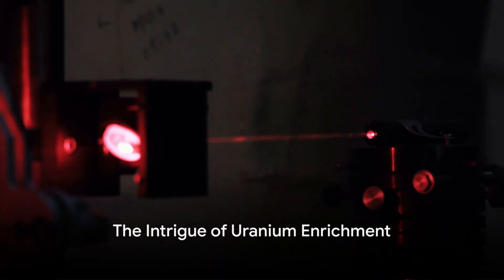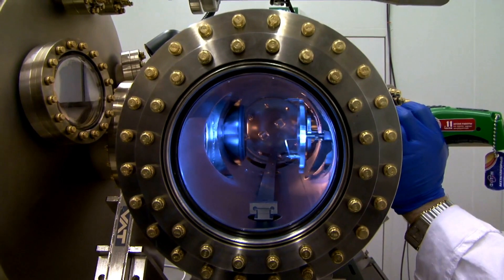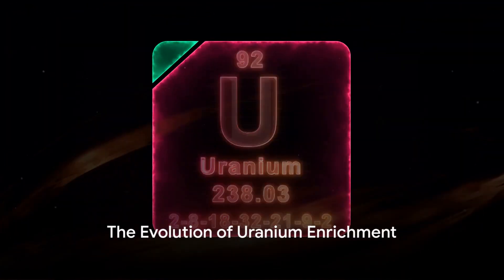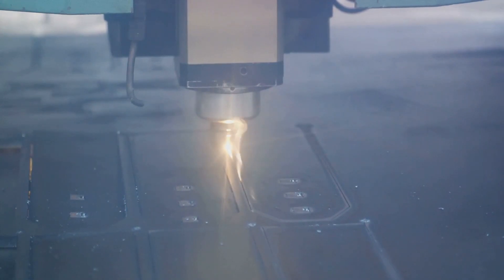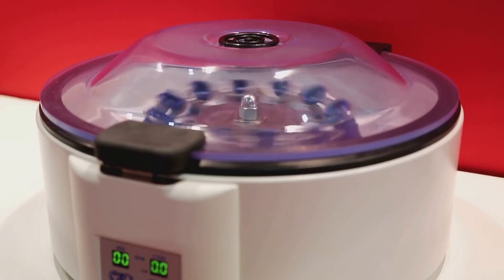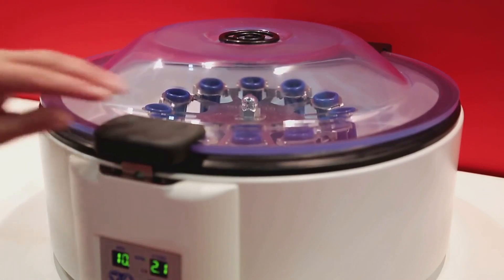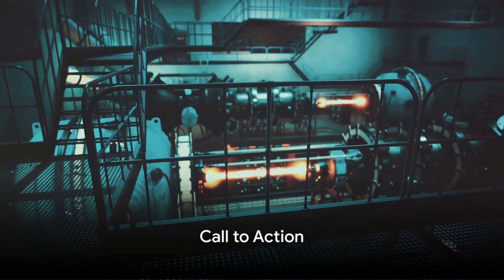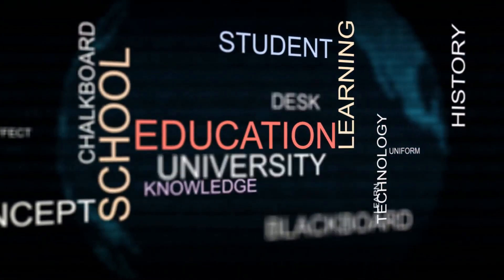Laser Uranium Enrichment A Deep Dive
Have you ever wondered how uranium is enriched using lasers? It's a fascinating topic with far-reaching implications. Uranium enrichment is a crucial process that plays a pivotal role not only in energy production, but also in the expansive domain of scientific research. This intriguing procedure of manipulating an atom's natural state to create something remarkably powerful is truly a testament to human ingenuity. But to understand how lasers fit into this process, let's delve into the history of uranium enrichment techniques.
The journey of uranium enrichment has been an intriguing one, evolving significantly over the past century. Let's step back in time and explore how it all began. Our journey commences in the early 20th century with the advent of the
gaseous diffusion method. This process involved forcing uranium hexafluoride gas through a series of barriers, a laborious task indeed. The lighter isotope, uranium-235, would pass through slightly faster, resulting in a gradual increase in its concentration. However, the method was energy-intensive and slow, not exactly ideal, but it was a start. Fast forward to the mid-20th century, the baton was passed to the gas centrifuge technique. Here, the uranium hexafluoride gas was spun at incredibly high speeds in a centrifuge. The heavier isotope, uranium-238, was thrown towards the outer walls, while uranium-235 stayed closer to the center. This method was faster and less energy-consuming than its predecessor, marking a significant improvement in the enrichment process. Now we arrive at the dawn of the 21st century, greeted by the promise of laser enrichment technology. This method uses finely-tuned lasers to selectively excite the uranium-235 isotope, making it easier to separate. It's a more precise and energy-efficient approach, truly a testament to our technological advancements. Today we stand at the threshold of a new era in uranium enrichment, made possible by laser technology.
Laser enrichment, as futuristic as it sounds, is the most recent advancement in uranium enrichment. This technique employs high-powered lasers to isolate uranium-235, the variant of uranium crucial for both nuclear power plants and scientific research. Here's how it works. Lasers are tuned to a specific frequency that excites only uranium-235 atoms, causing them to ionize. Once ionized, these atoms can be easily separated from the rest, providing a highly efficient method of uranium enrichment. The implications of this breakthrough cannot be overstated. With laser enrichment, we have the potential to produce nuclear fuel more efficiently and with less waste than ever before. This could mean more sustainable energy production and new pathways for scientific exploration. Moreover, laser enrichment could be the key to unlocking more cost-effective and environmentally-friendly methods of powering our world. Indeed, the world of uranium enrichment is an exciting one, with lasers promising to revolutionize the process.
This brief journey into the world of uranium enrichment is just the tip of the iceberg. The fascinating world of nuclear science is vast and it beckons you to dive deeper. Remember knowledge is power and there's always more to learn.